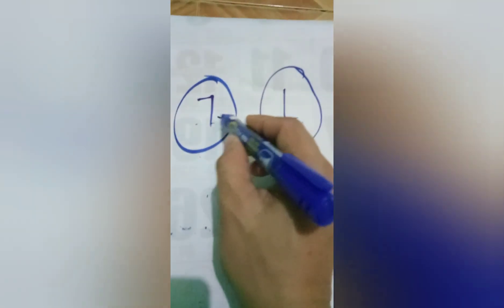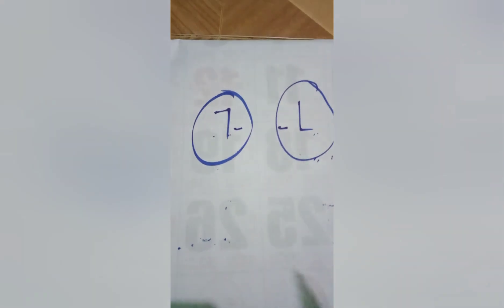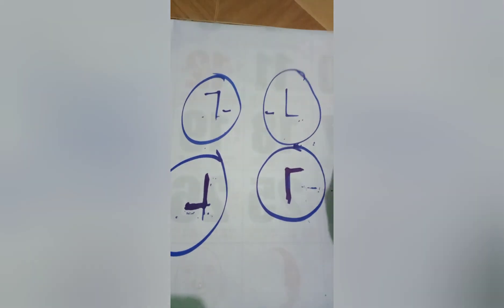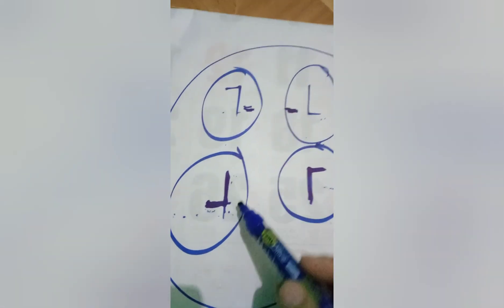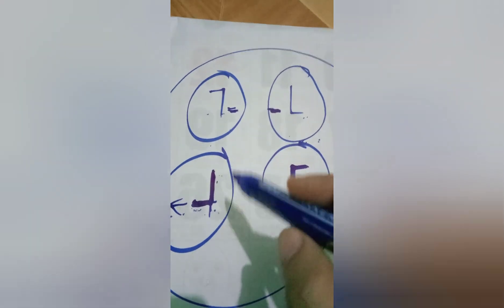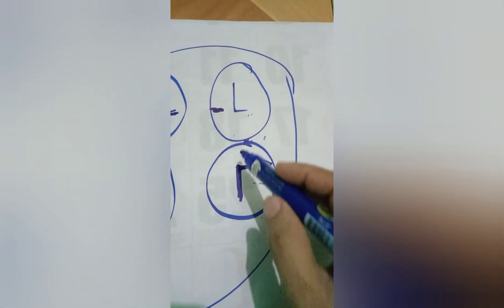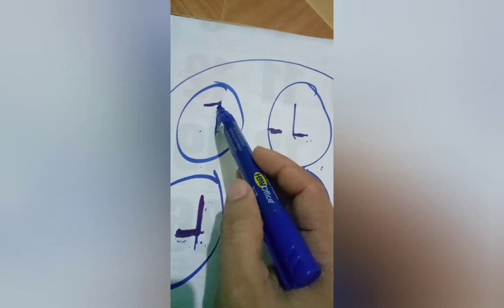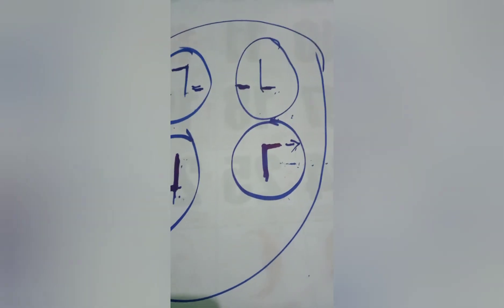Tools And skills👉 Ang Dalawang marka na ito ay madalas na mapagkamalan.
Kilatisin:Kabahan Ng marka na 7 And L